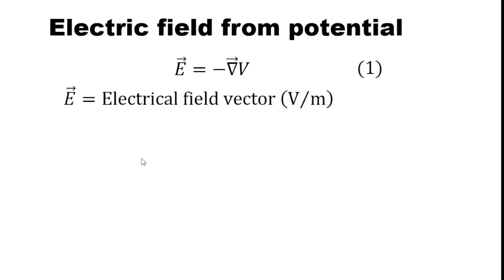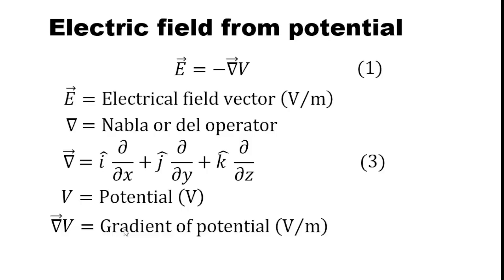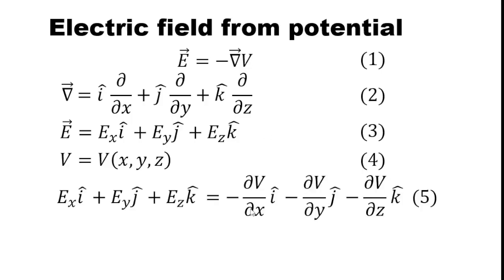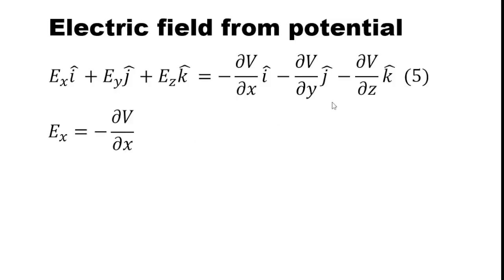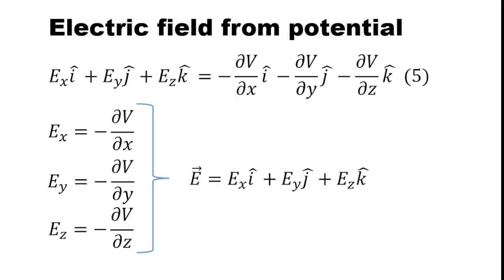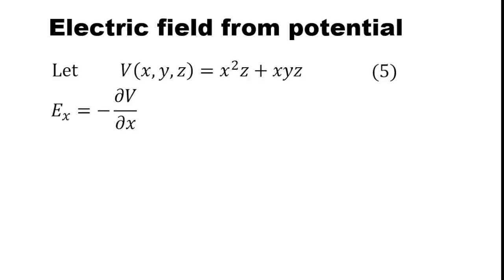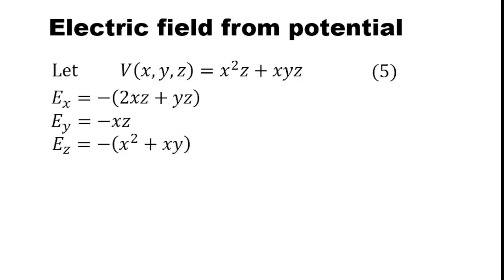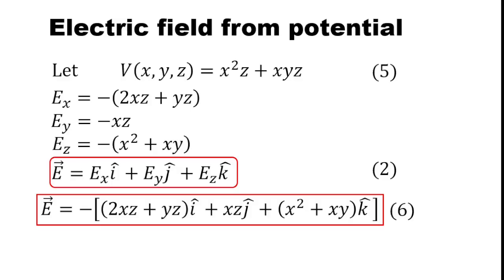Determination of electrostatic field from potential | Potential gradient | Numerical problem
How electrostatic field is determined when a potential function is given is very important to understand for the students of Physics and electrical engineering. In this video, the method for finding out electric field from the 3-dimensional potential function is described and electric field is calculated for a 3-dimensional potential. The Cartesian coordinates are used to evaluate the time-independent electric field.
Parts of this educational material were developed with assistance from AI (ChatGPT by OpenAI) and verified using standard references. It is intended solely for learning and knowledge dissemination. For professional or critical use, please consult primary and peer-reviewed sources.